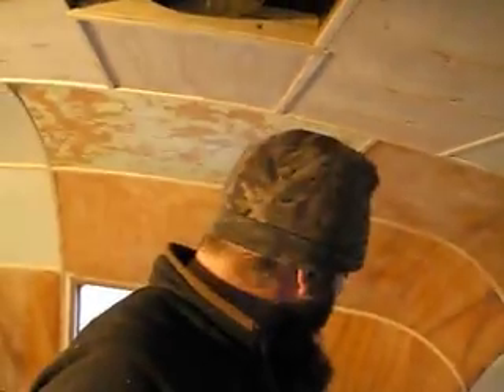Pursuit of Simplicity off the Grid in Idaho Fixing wall in Travel Trailer 9